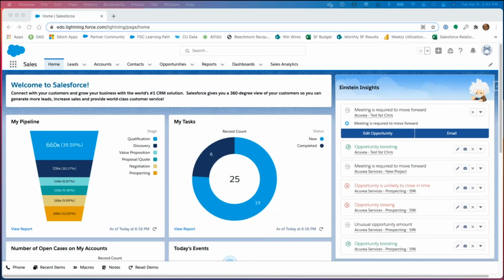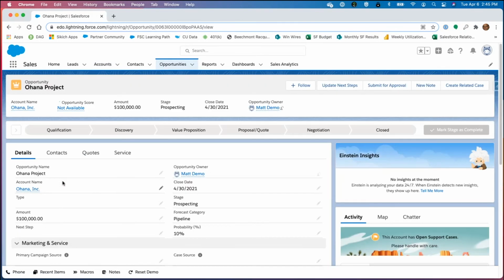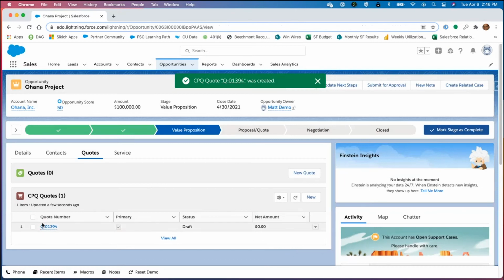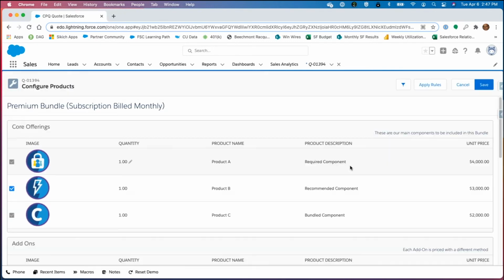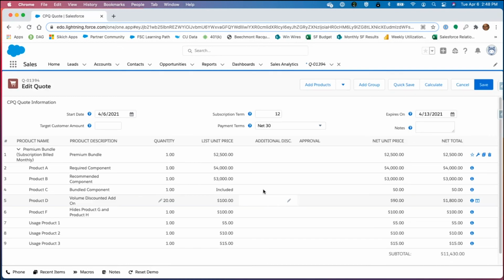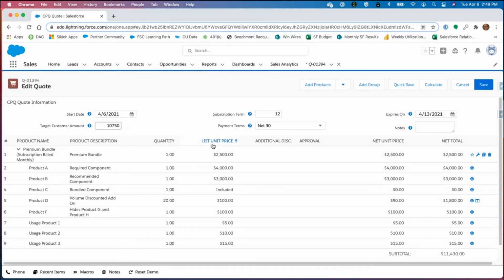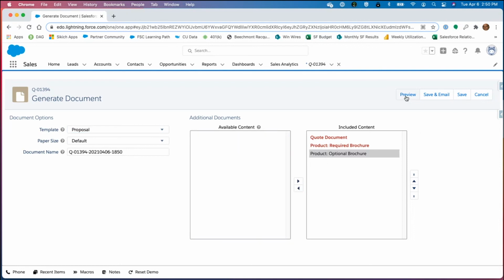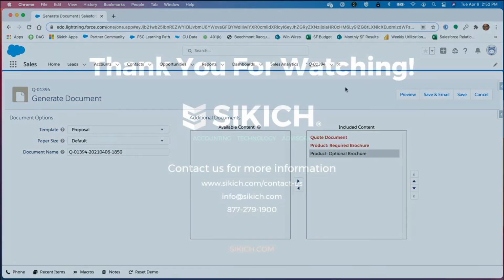Selling in Salesforce for Professional Service Organization | Sikich